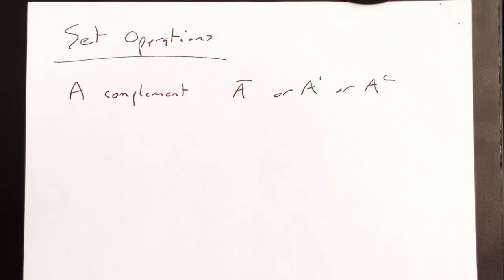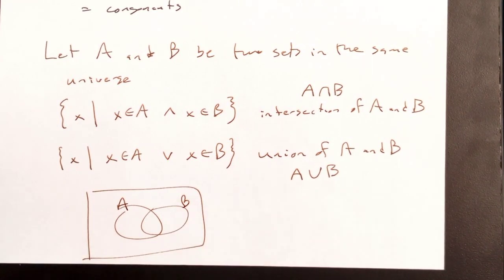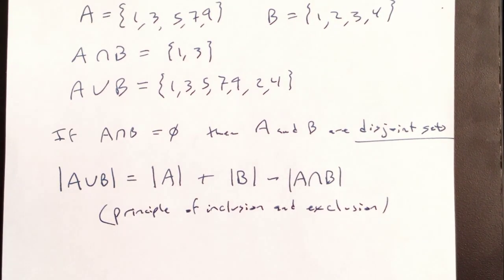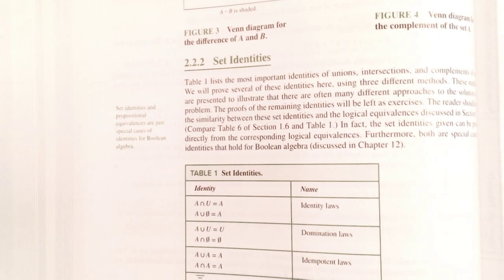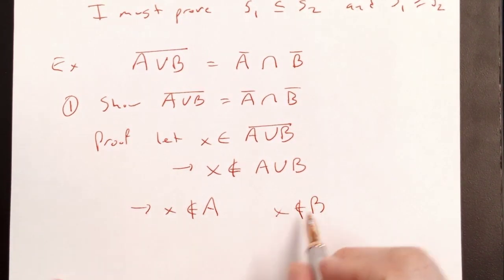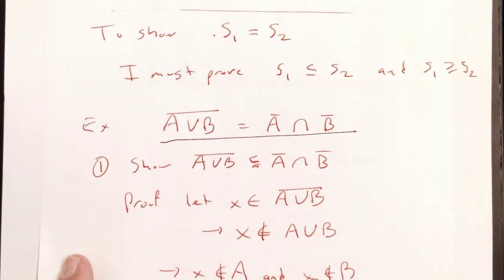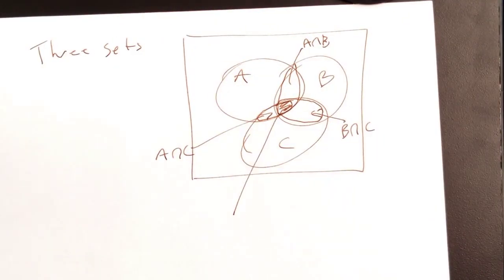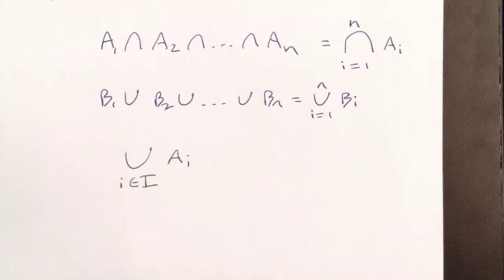SMA205 02192025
Class recording for SMA205 Discrete Math for Wednesday February 19, 2025